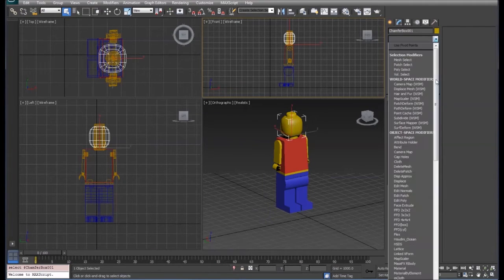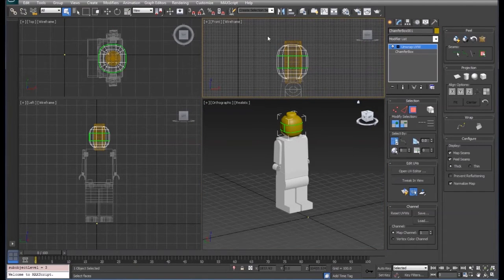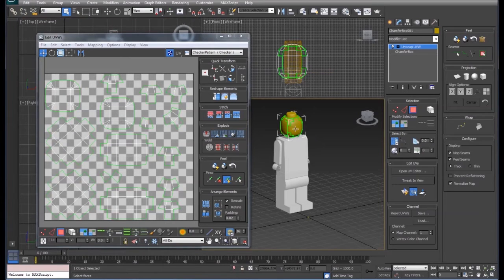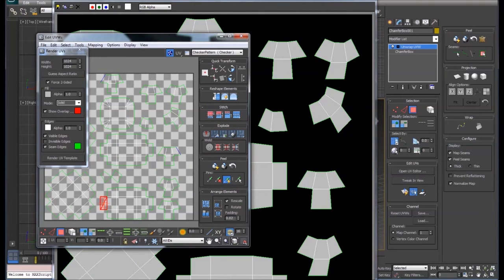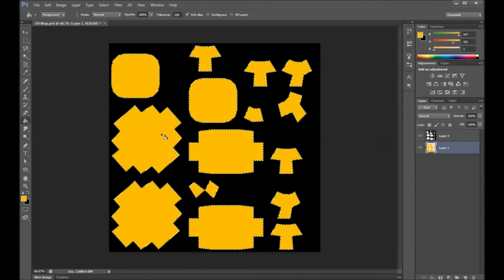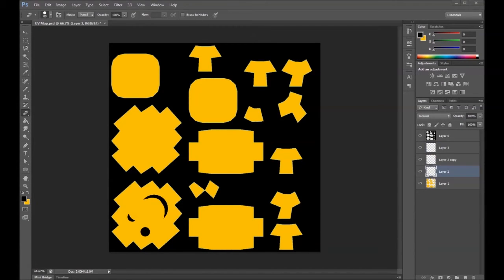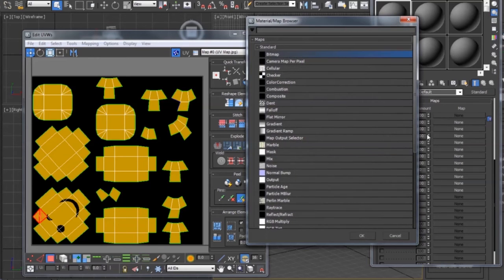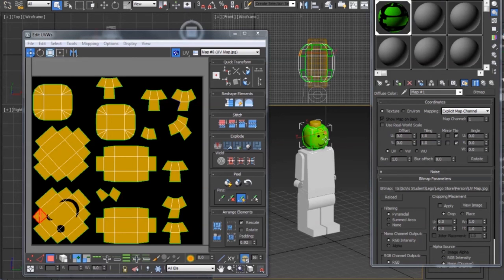3D Max LEGO UVW Map Part 1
3D Max basic tutorial part 1 of UVW Maps